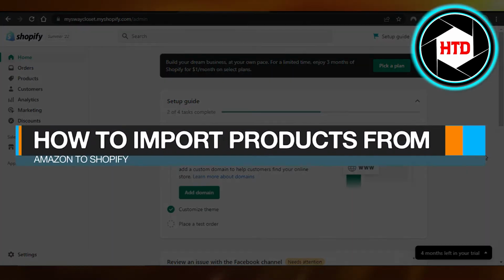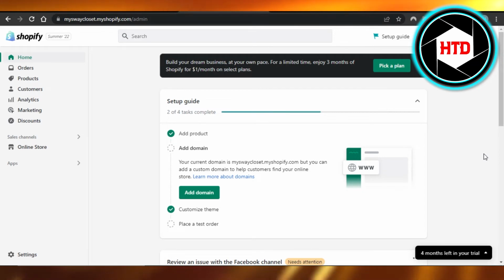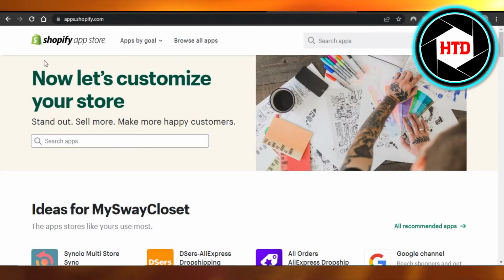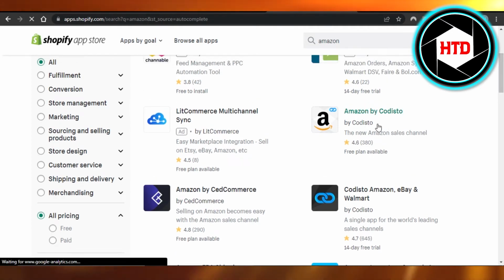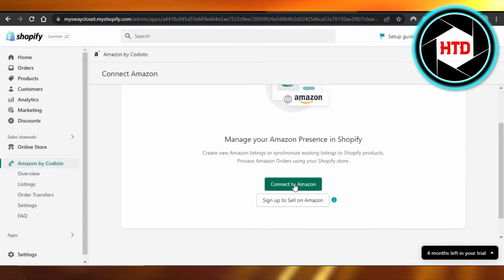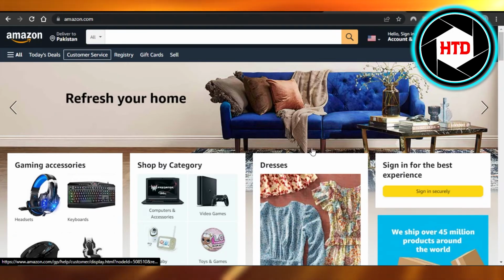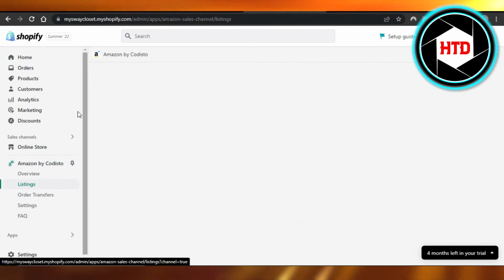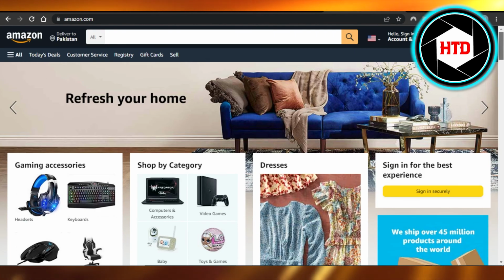How To Import Products From Amazon To Shopify (Easy!)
Learn How To Import Products From Amazon To Shopify. It is really easy to do and learn to do it in just a few minutes by following this super helpful tutorial to get a better understanding of everything.